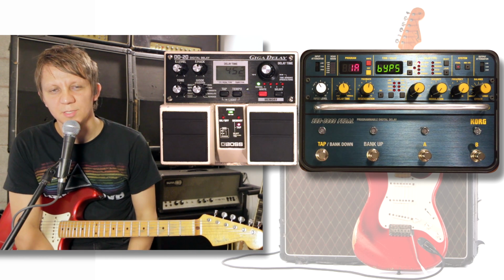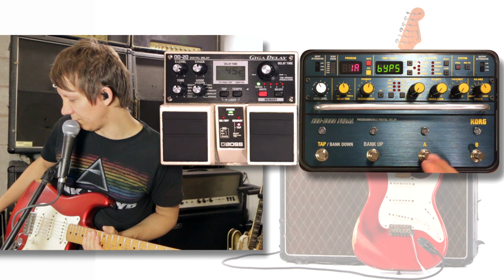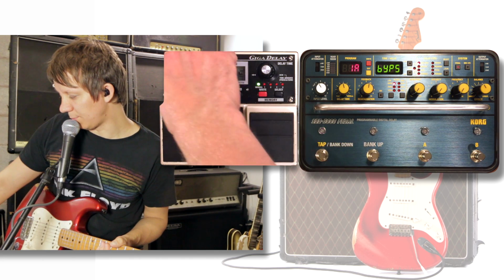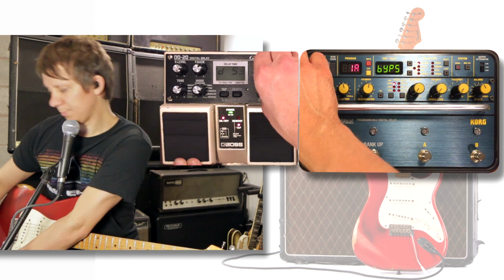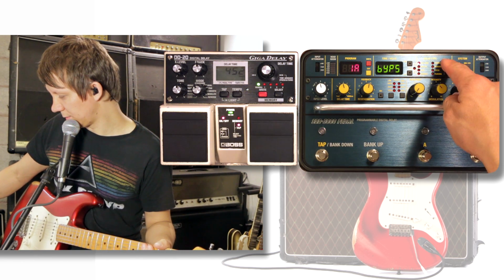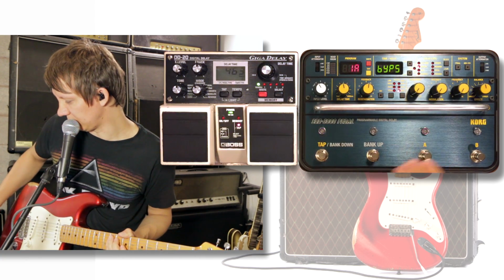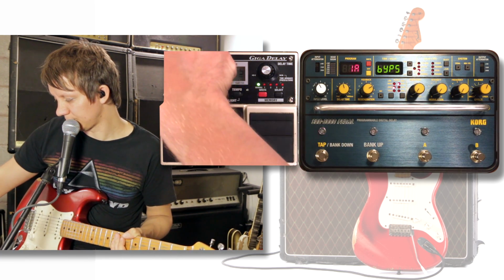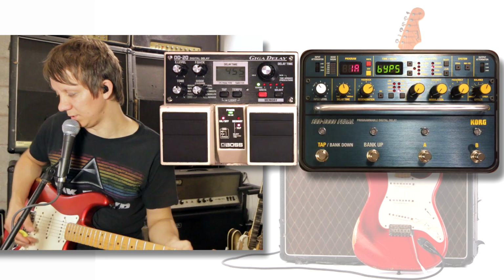Boss DD20 vs Korg SDD 3000 Pedal Delay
Find great deals on these Delay Pedals on Reverb.com